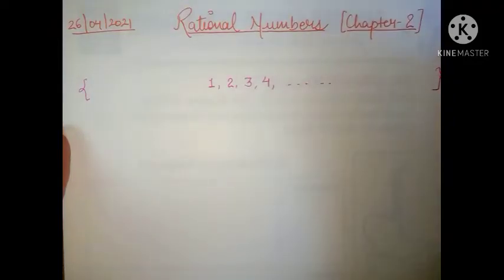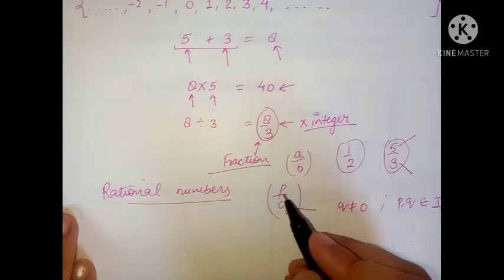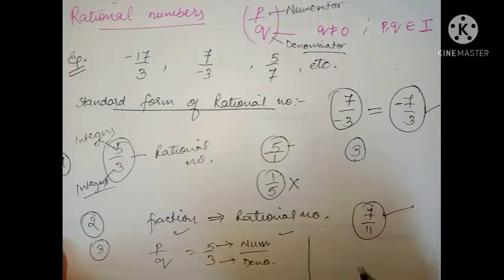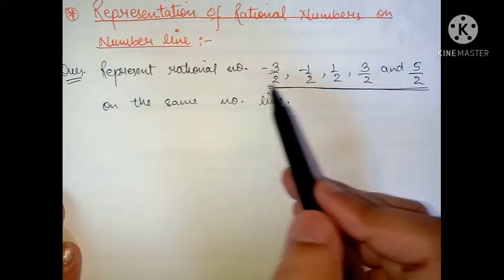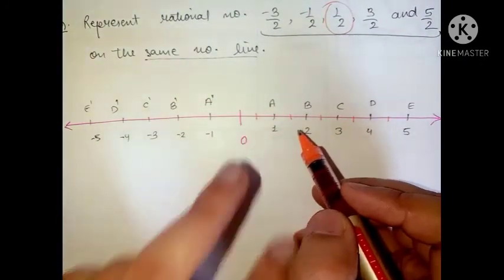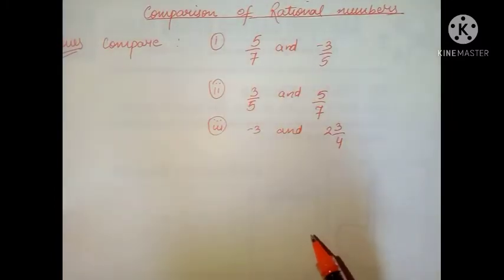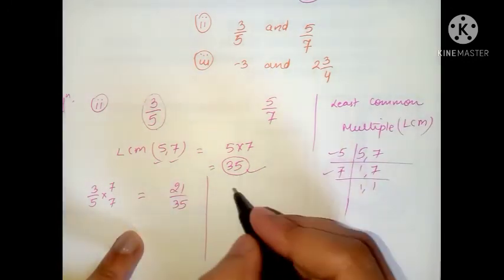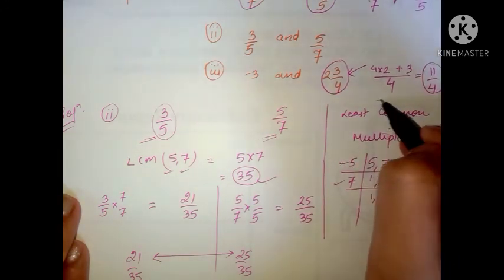Rational Numbers (Pt. 1)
Class : VII
Subject :Maths
Chapter : 2 ( Rational Numbers )

Introduction of Rational Numbers ;
Representation of Rational Numbers on the number line ;